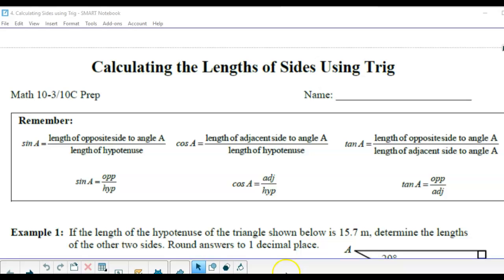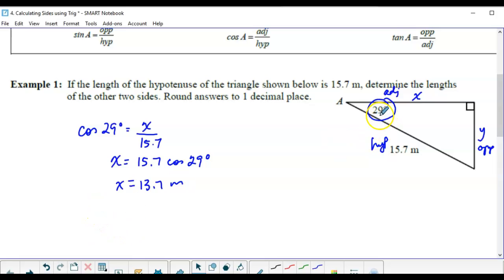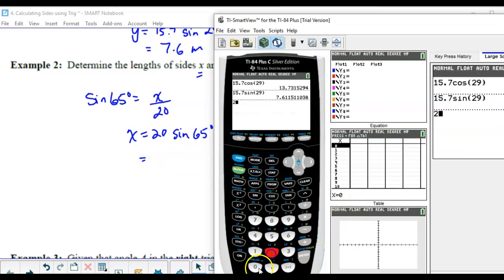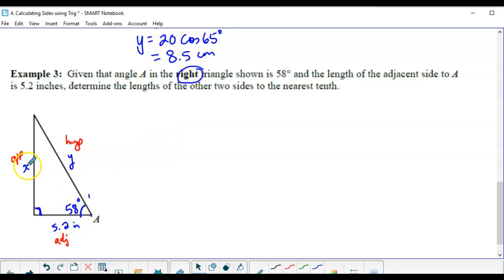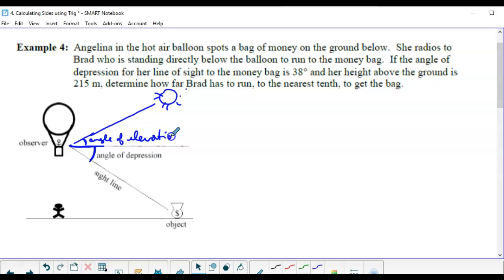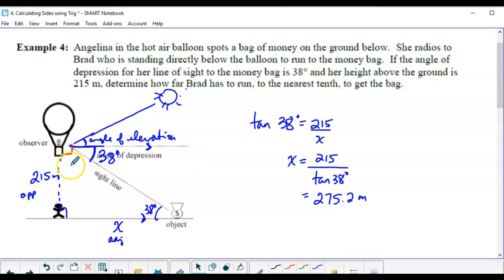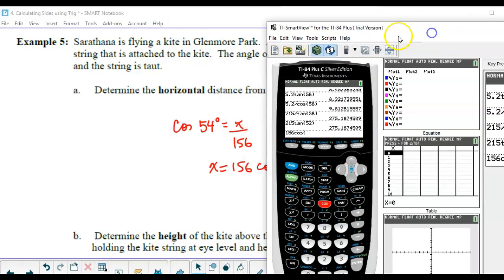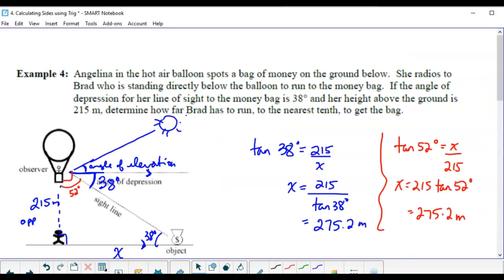4. Calculating sides using trig